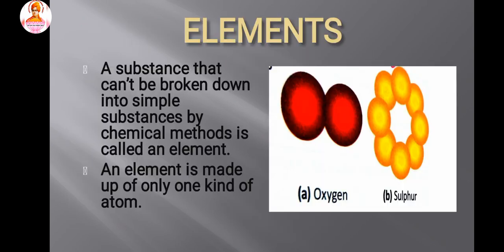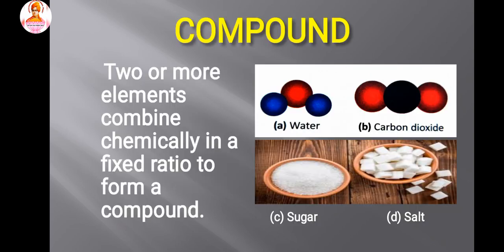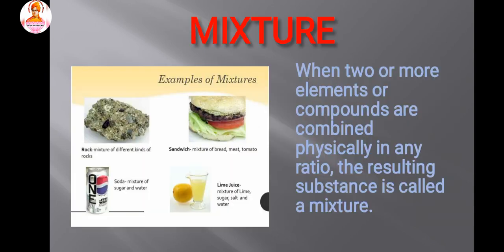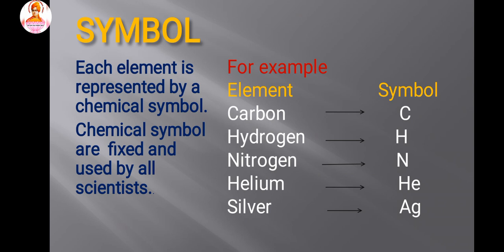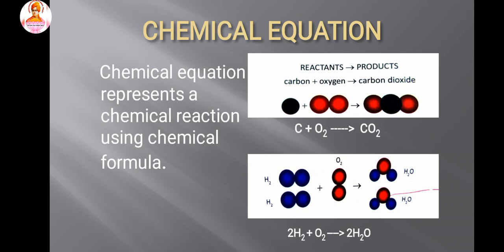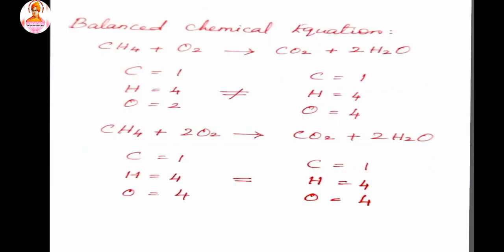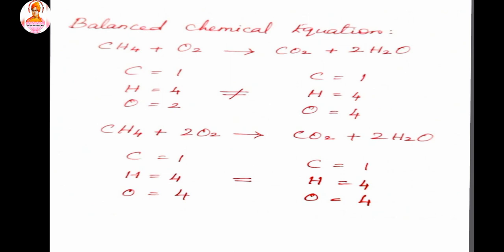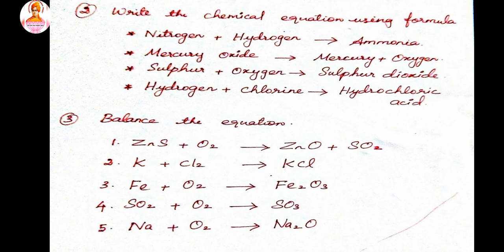Atom Element compound & mixture for grade 8